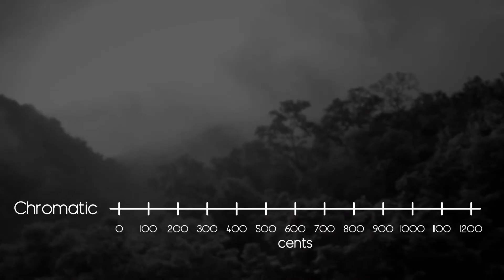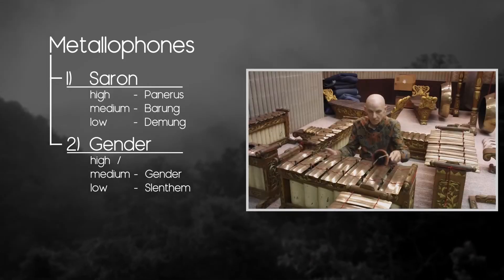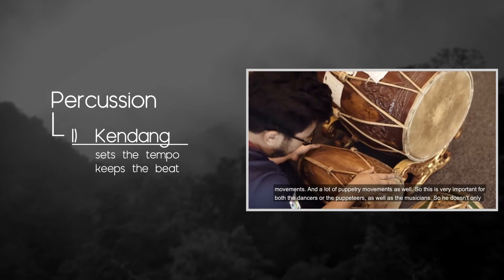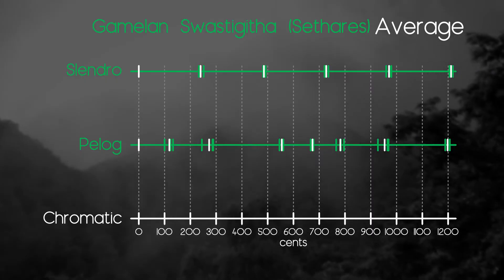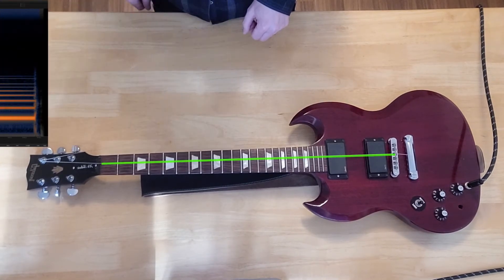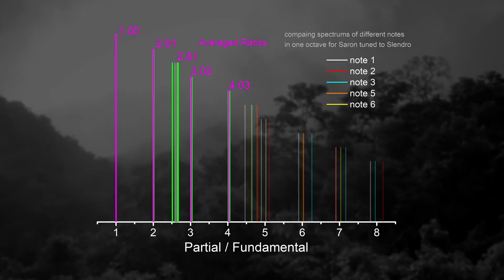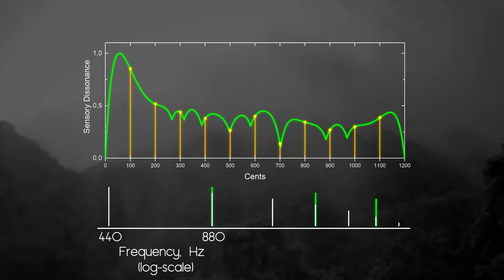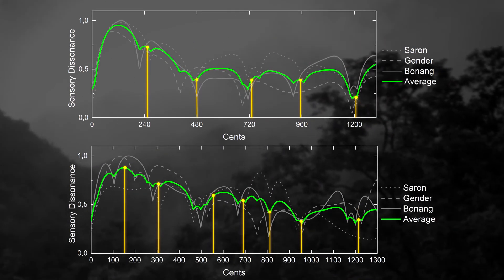Tuning of Gamelan and Sensory Dissonance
In this video I focus on unique tuning systems Slendro and Pelog used in Gamelan music. I go through how they are different from chromatic scale and how they naturally emerge from timbre of Gamelan metallophones, similar to how chromatic scale emerges from harmonic spectrum of Western instruments.
00:00 – Introduction
01:00 – Instruments
05:03 – Tuning
07:39 – Spectrum
10:40 – Dissonance Curves
13:44 – Origin of Gamelan Tuning
14:53 – Conclusion
16:19 – Outro

BTC: bc1qzu3cscpaltcpqhe5pjrc3y64gux0ja6dtacvvw
Monero: 471K4TqU8nx3zVSjQVPgVUBco3r4NVWc8jhMCxuSJW72A8tFDDdfHKkgkPNUfRKebjZTJrpbkVAXZVA8A6tbADrbBRWnFpj
ETH / USDT: 0xb1596Ad3A60219906C699114E7DC5Fcc19ED9ec8
Literature and references:
"Tuning, Timbre, Spectrum, Scale" by W. Sethares

Ivo Senjanović, et al. - “An Analytical Solution to Free Rectangular Plate Natural Vibrations by Beam Modes – Ordinary and Missing Plate Modes”